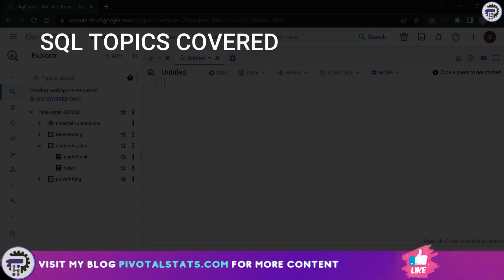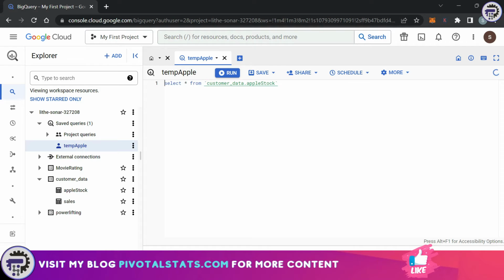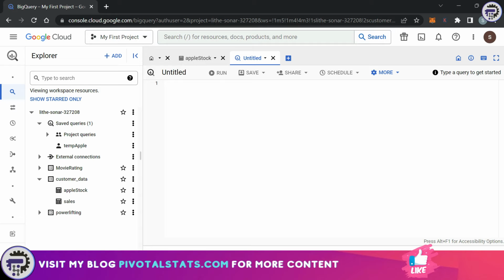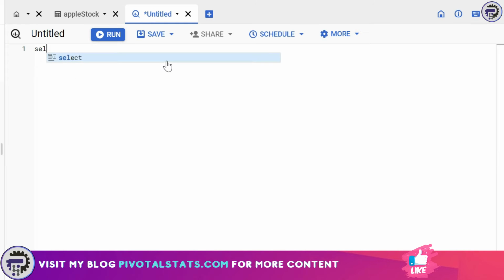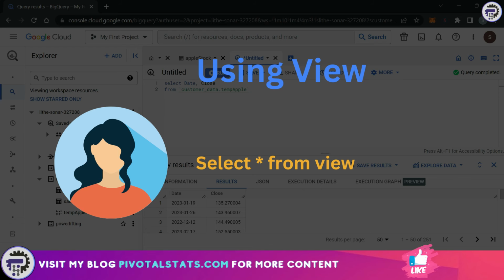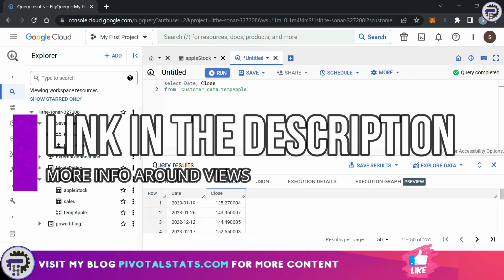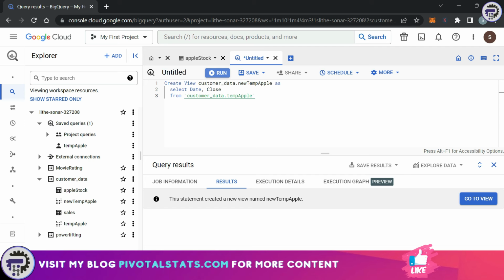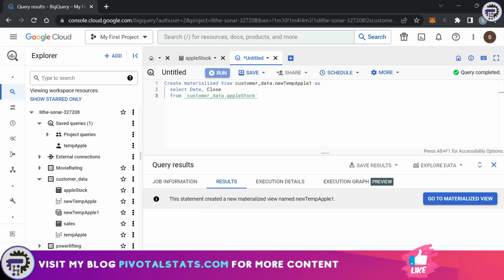STANDARD vs. MATERIALIZED views in SQL | BigQuery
Lets see the the main difference Standard & Materialized view in SQL. Also we will see what are the main reason why we need views.
1. Defining Views
2. Standard Views
3. Materialized Views
4. When to use either type of views
+ Bonus - Recap on Saving Queries

Cool tech used for these videos :
1. Blue Yeti Microphone
2. LG Ultrawide Curved Monitor